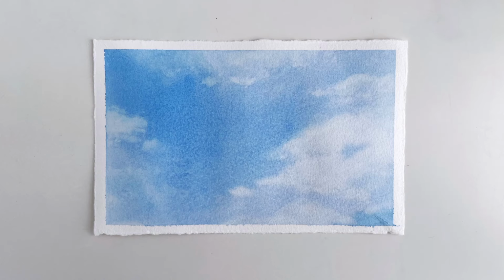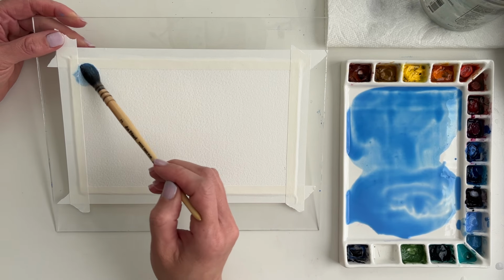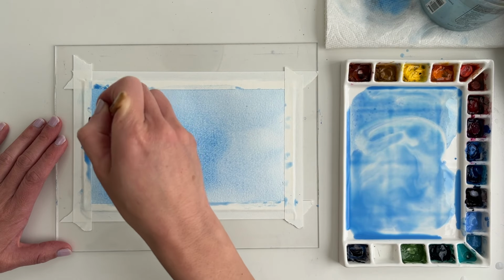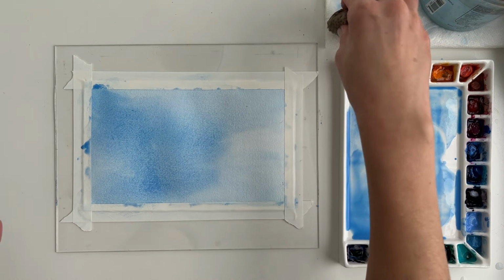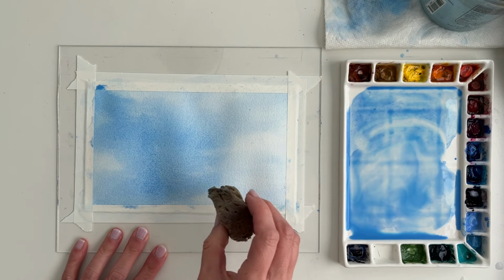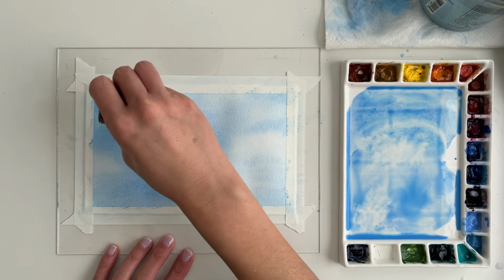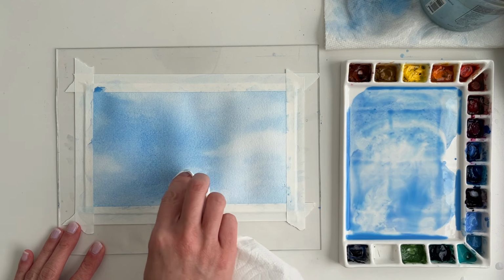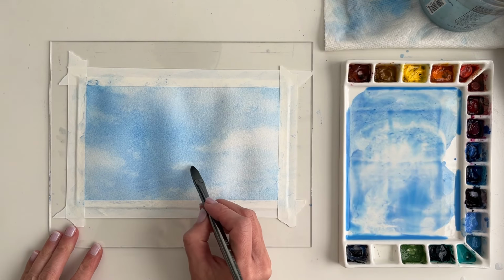Simple Tips for Soft Watercolor Clouds (Beginner-Friendly)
Painting a watercolor sky might seem simple, but getting those soft clouds and smooth blends can be tricky! In this watercolor sky tutorial, I’ll show you how to paint a watercolor sky for beginners, using wet-on-wet techniques, lifting techniques, and watercolor washes to create a soft, glowing effect.

🎨 Want to keep learning? Explore my beginner-friendly watercolor membership Paint With Me

- Watercolor paper - Saunders Waterford
- Paper towel or tissue paper
- Sea sponge or sponge (optional)
- Masking tape (optional, if needed to tape down your paper)
- Acrylic mounting board

Brushes
- A variety of brushes to paint and lift - see below for what I used
- Flat brush from Zenart Set Size 8

If we haven’t met before - hello! I’m Susan, an architect-turned-artist who happens to love watercolor painting and sharing the process with others.